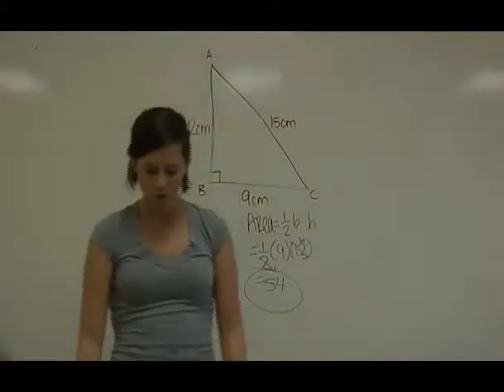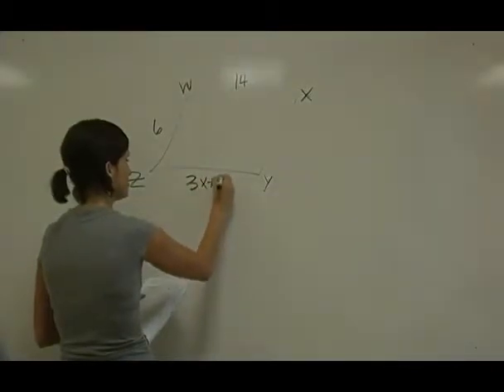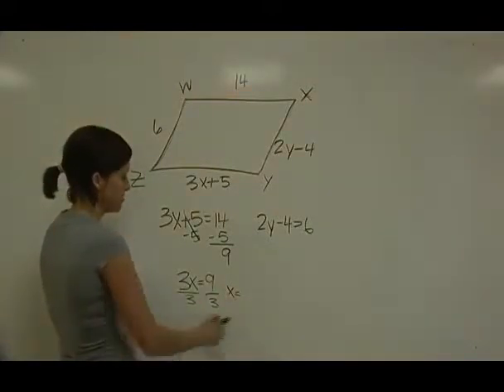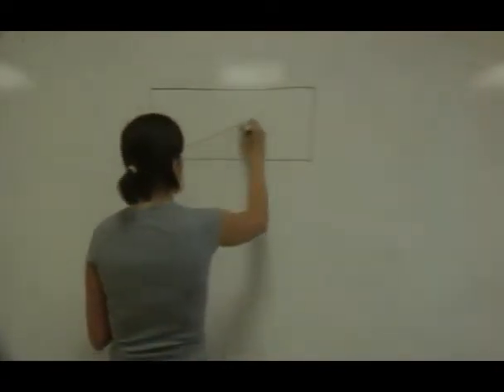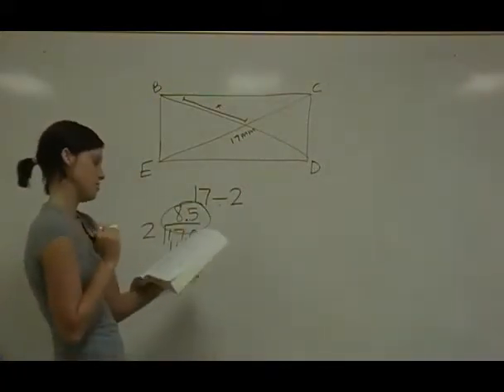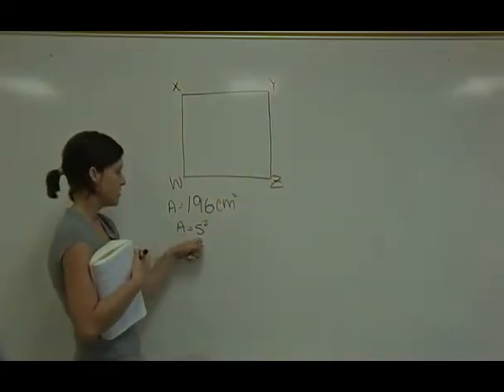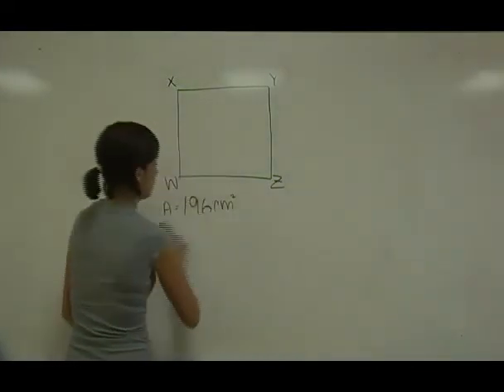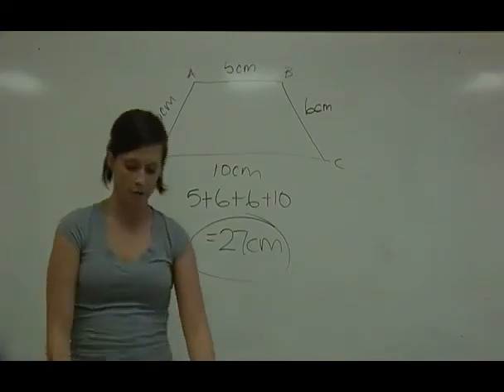Quadrilaterals including Parallelogram, Isosceles Trapezoid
Prepare for the GED by learning about Quadrilaterals including Parallelograms, and Isosceles Trapezoid